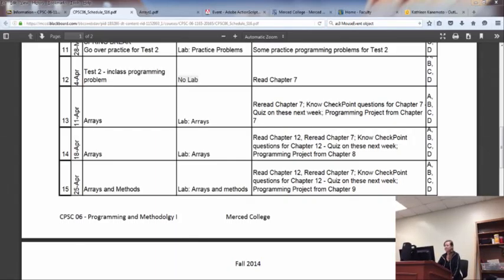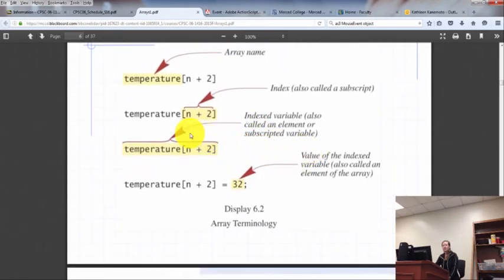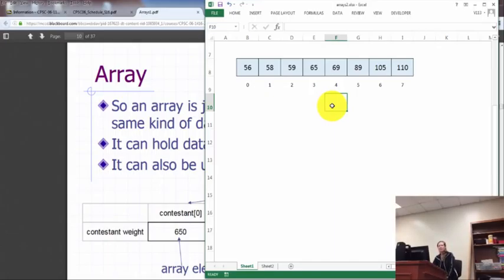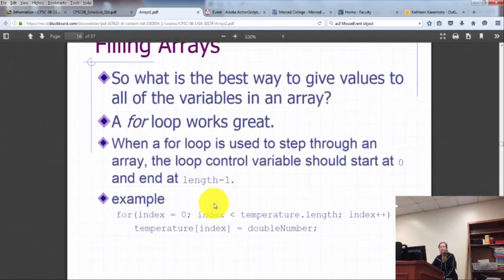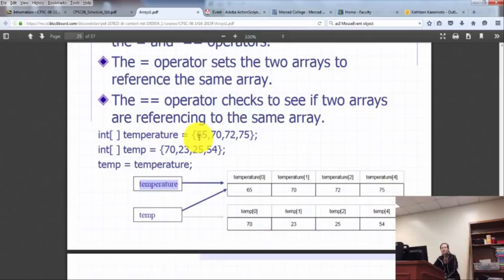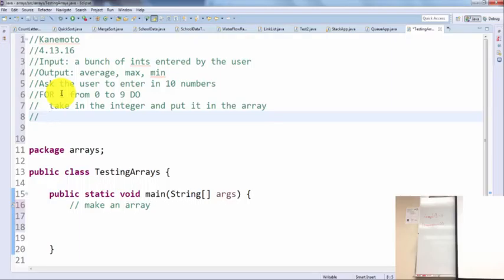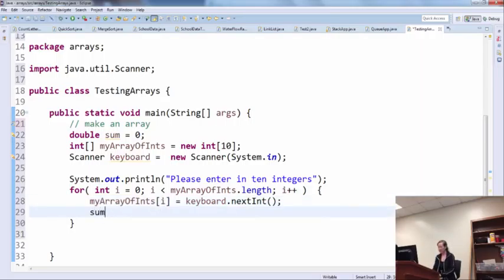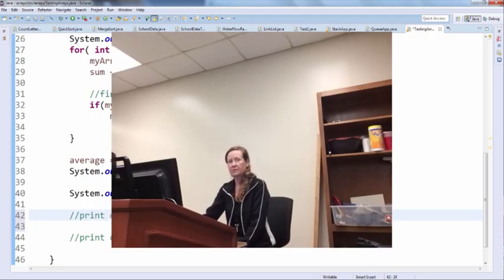CPSC-06 Arrays1 4-13-16